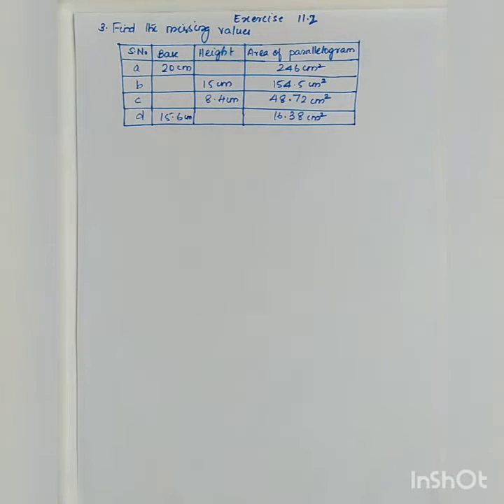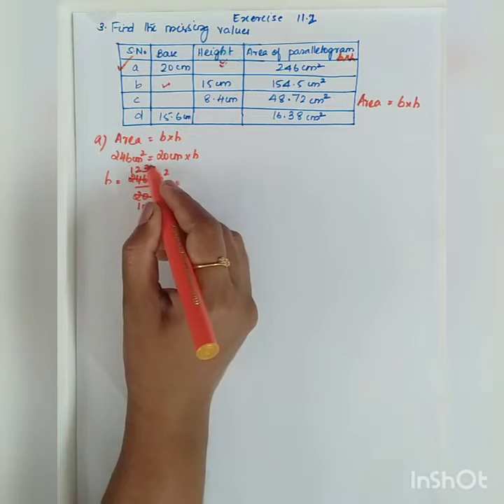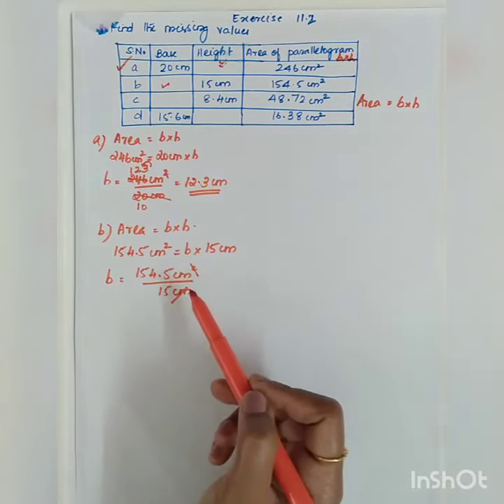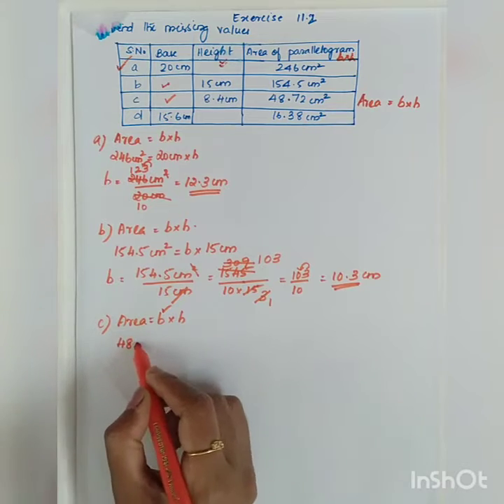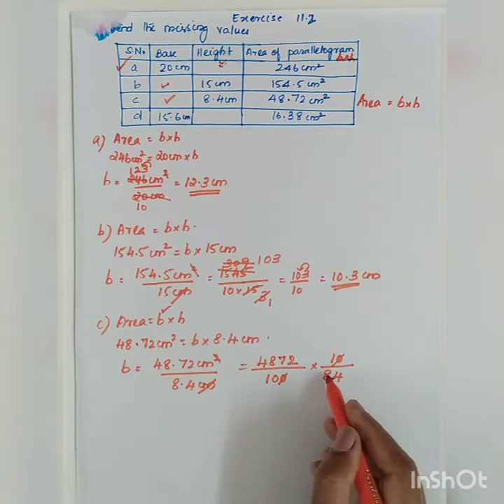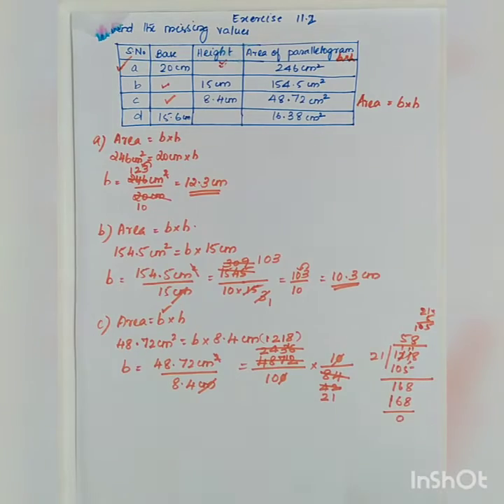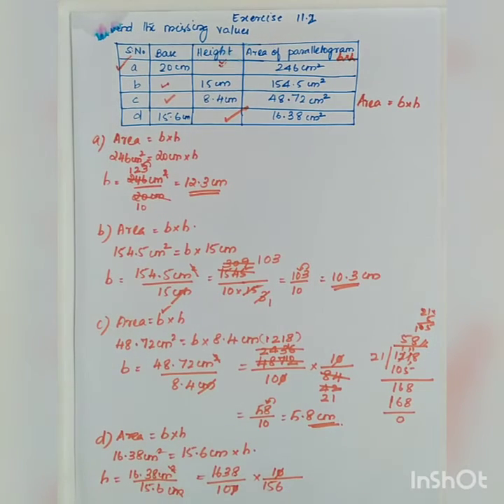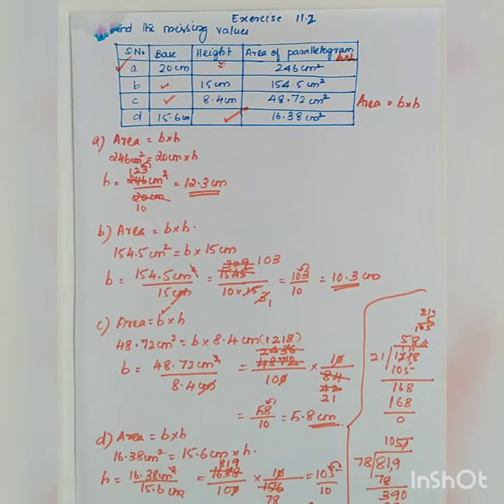Find the missing values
exercise 11.2:Q3: perimeter and area